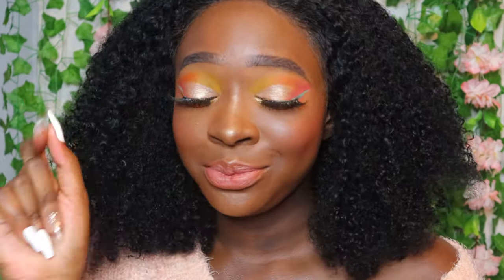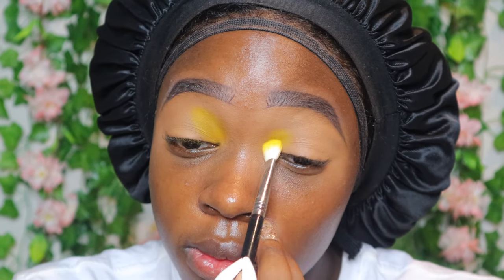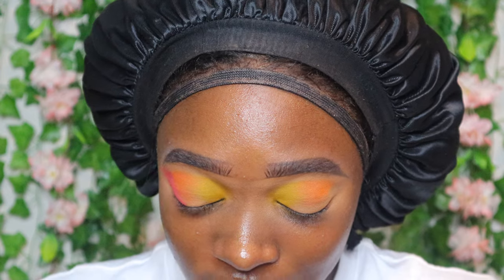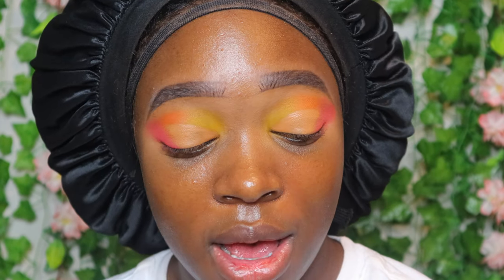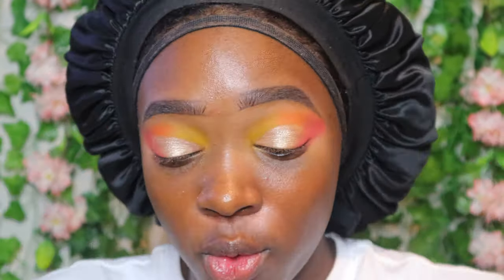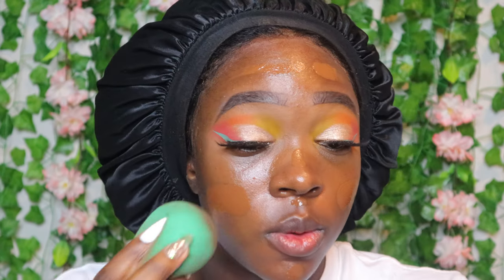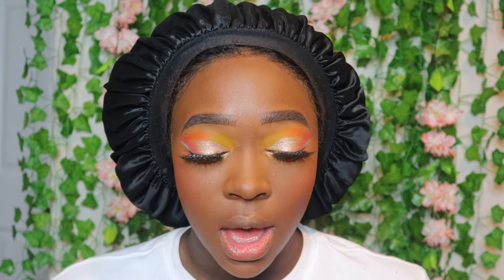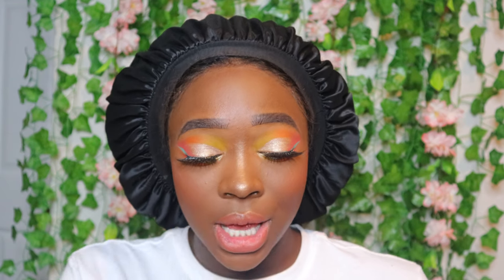A Spring Look Inspired by My Background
Hey guys I am back again with another video and this time it's a spring makeup look. I was inspired by the very floral, very springy background I have so I thought why not make a makeup look out of it. I hope you guys enjoy this video. BYE!

Products:
*Eyes/Eyebrows
- Cover Girl Ultrafine Brow Pencil - Rich Brown
- Elf Clear Brow & Mascara Gel
- Morphe Eyelid Primer - Translucent
- Morphe Concealer - C4.55
- Juvai's Place The Zulu Palette
- Tarte Tartelette in Bloom Palette
- Kiss Lashes - Brassiere
- NYX Vivid Brights Liner - Vivid Envy

*Face
- NYX Honey Dew Me Up Primer
- Too Face Peach Perfect Comfort Matte Foundation - Cocoa
- Huda Beauty High Coverage Creamy Concealer - Hazelnut
- Laura Mercier Translucent Setting Powder - Medium Deep
- Rimmel Maxi Blush - Rendez-Vous
- Wet n Wild Highlighting Powder - Bloom Time
- Cover Girl Matte Ambition All Day Powder Foundation - Deep Cool 3

*Lips
- NYX Suede Matte Lip Liner - Downton Beauty
- MAC Matte Lipstick -  Persistence
- Jungle Rock Lip Gloss - Fearless